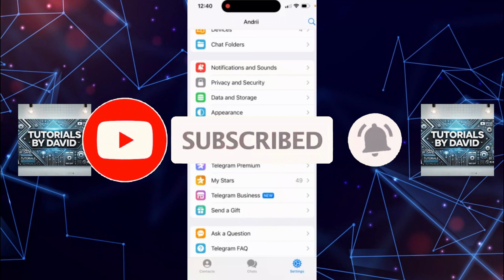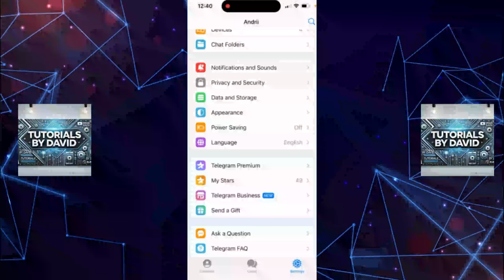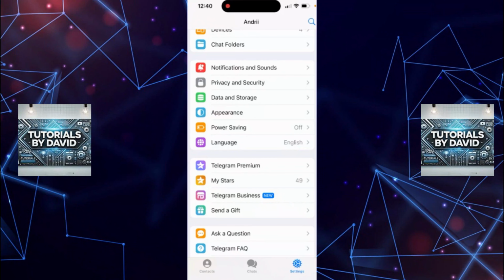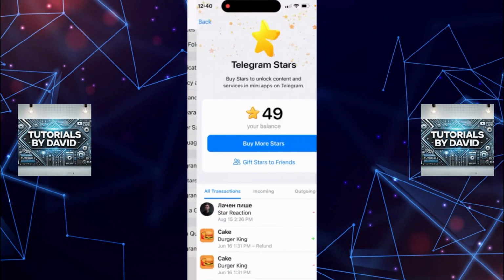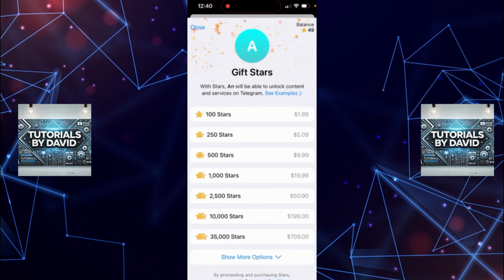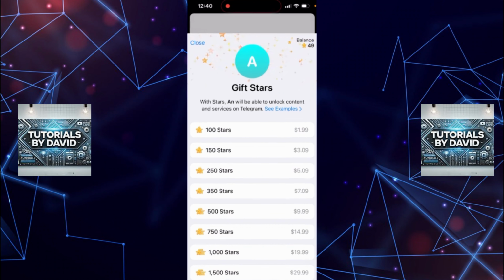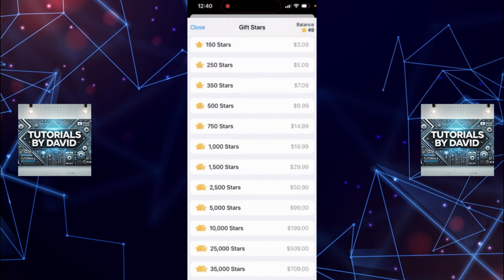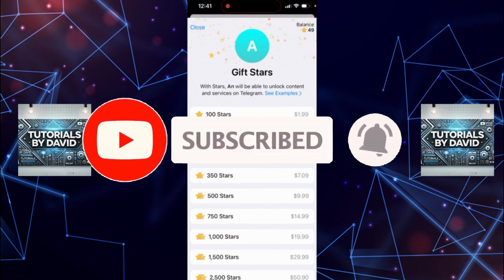How To Send Telegram Stars In 2026 (Updated Guide)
Learn how to send Telegram Stars in 2026 with this updated guide! This tutorial walks you through the steps to use this feature effortlessly and enhance your interactions on Telegram.

What You’ll Learn:
✔ How to find and send Telegram Stars
✔ Tips for making the most of the feature
✔ Updated steps for the latest Telegram version

Watch now to master sending Telegram Stars and make your messages shine! 🌟